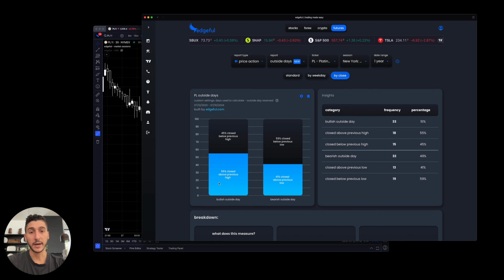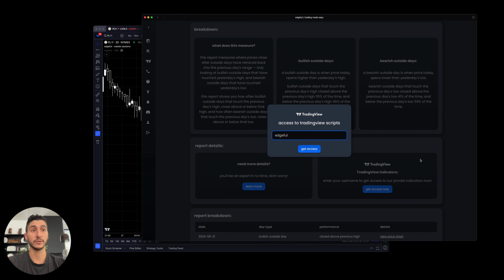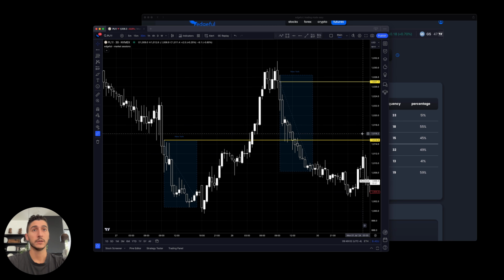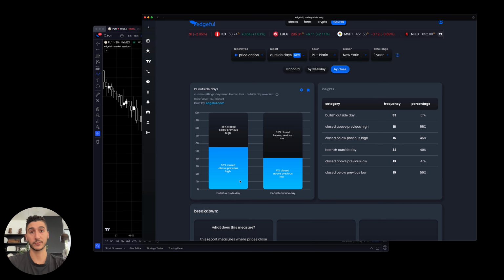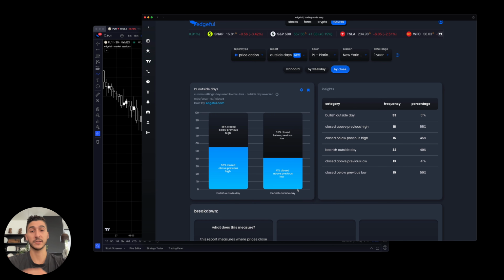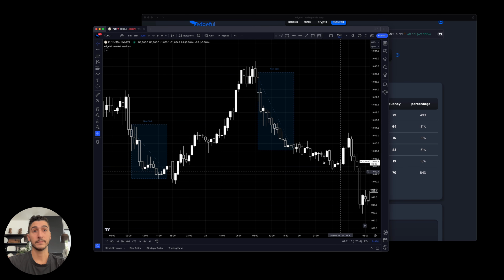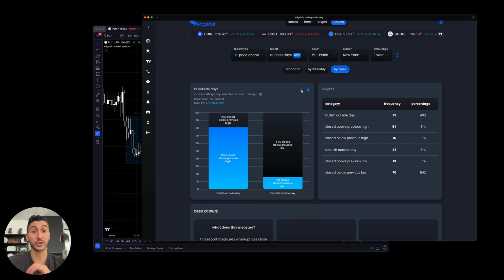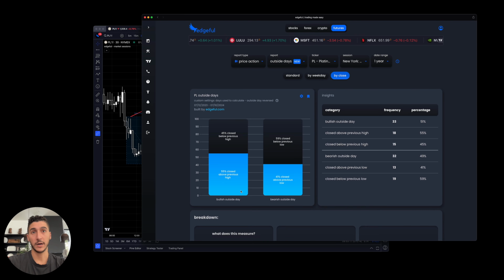The KEY PREDICTOR Of A Bearish Day | Day Trading Strategy | edgeful